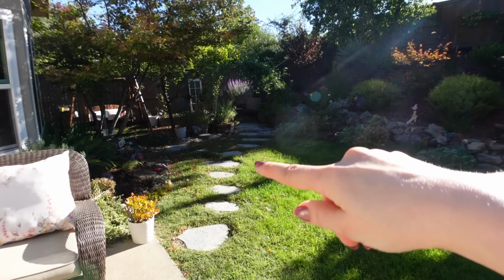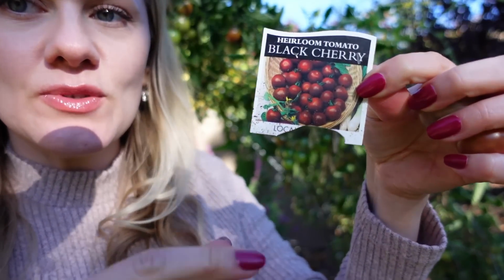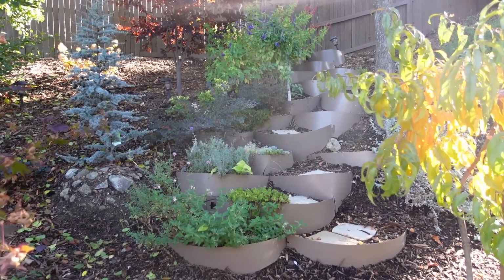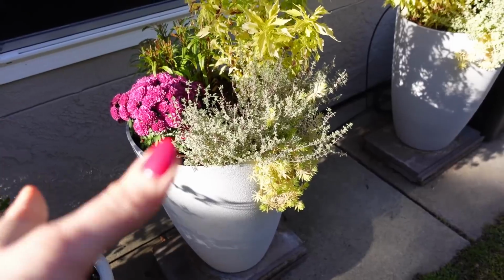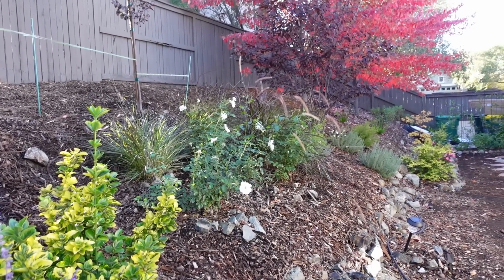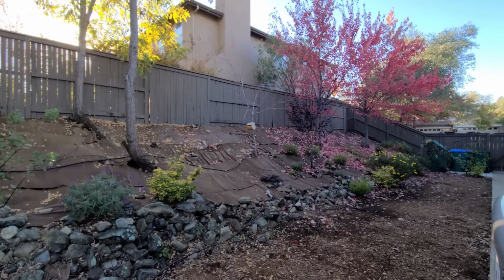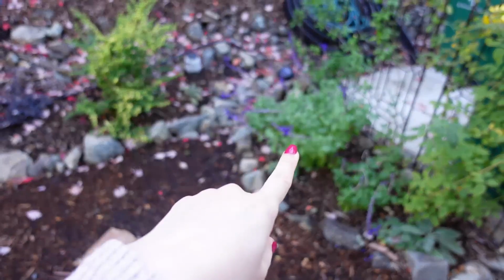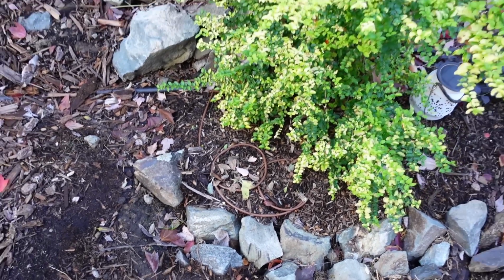Garden tour in Beautiful November 🍂 What's working, what's new!?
It's been a fun journey transforming this space little by little. Thank you for joining me!